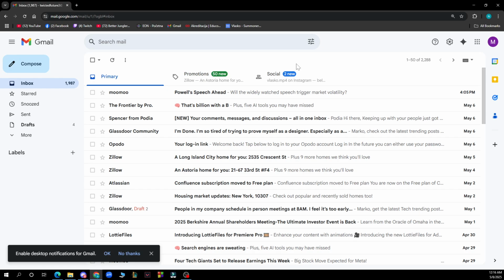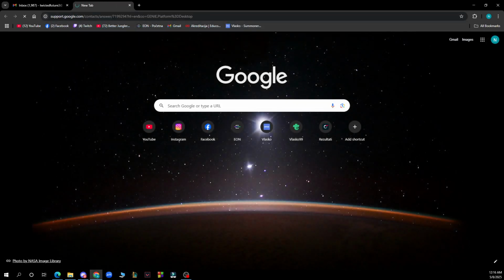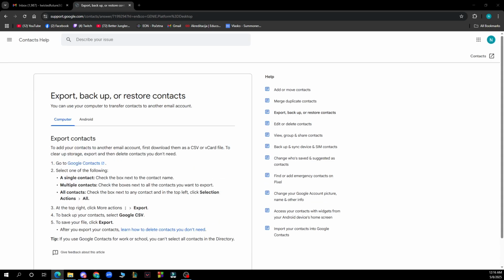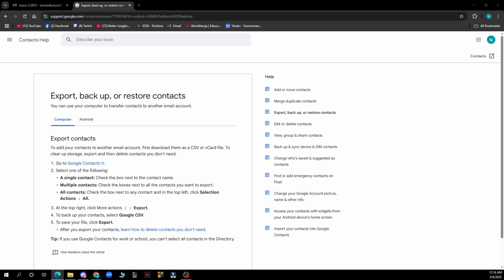How To Export Gmail Contacts to CSV (Quick and Easy)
In this video I will show you How To Export Gmail Contacts to CSV. It would be good if you watch the video until the end so that you don't miss important steps.